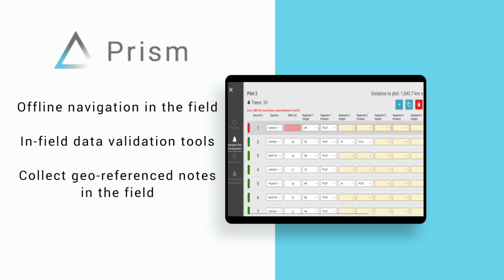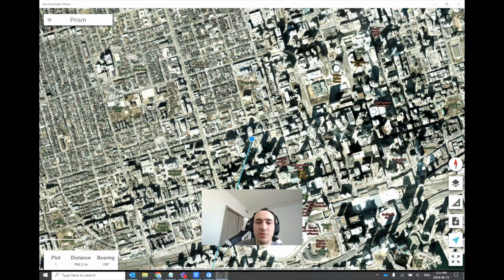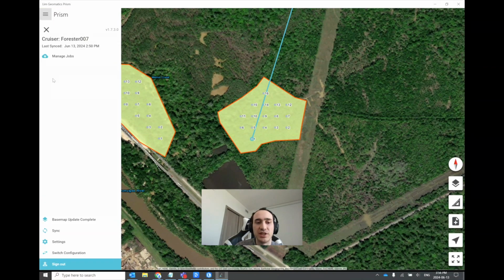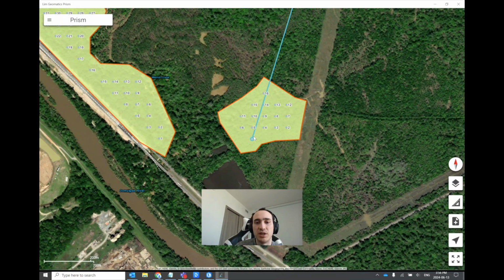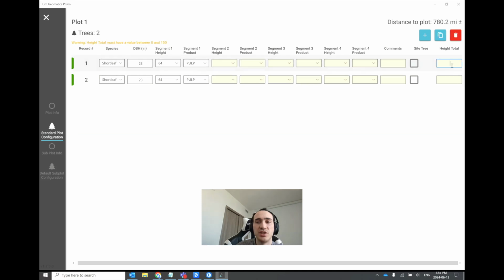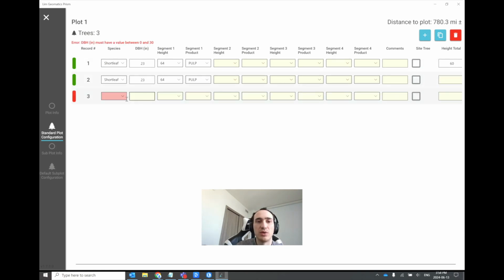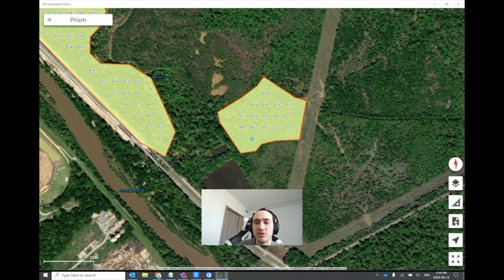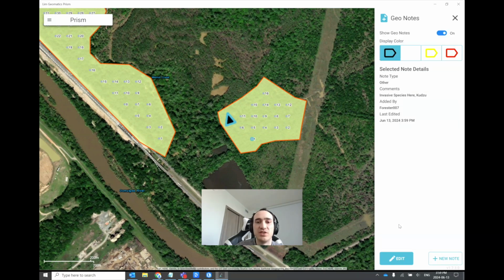Did You Know That Prism Has In-field Offline Data Validation and GeoNotes?